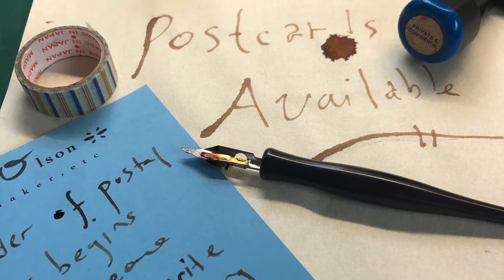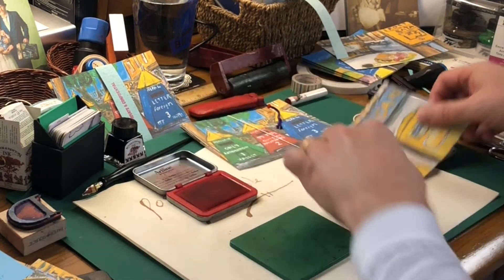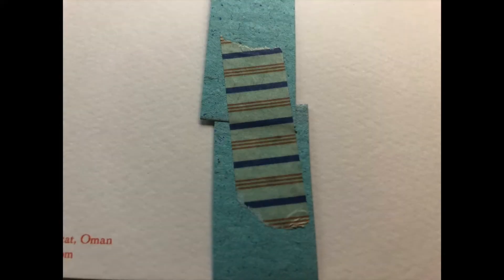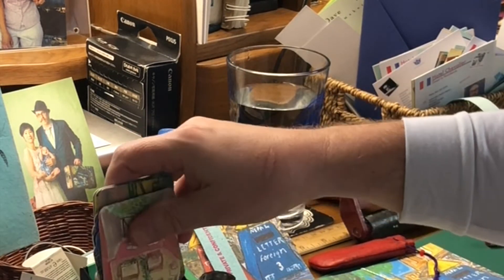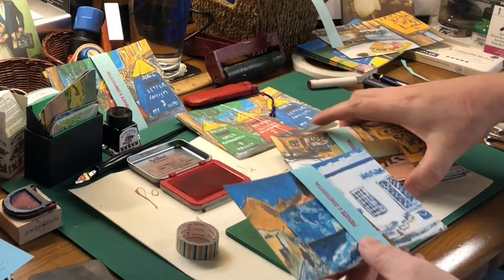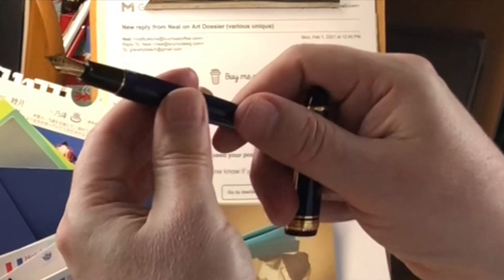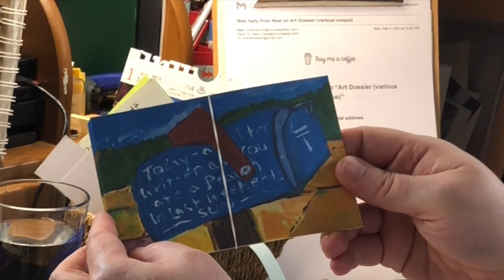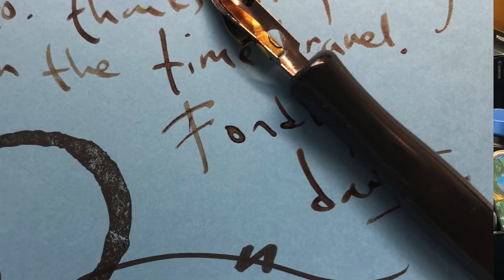Postcards of Postboxes, Made with Affection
While finishing up postcards series of paintings of international postboxes from Nepal, Greece, Oman and the Vatican, Dave gleefully riffs about the “finishing touches” including paper choices, inky stamps, Sri Lankan elephant dung paper, scribbly calligraphy letter, an extra card, something about art dossiers and even remembers to tell you he’s having fun and offers a couple of web addresses to get in the time travel.

Let’s enjoy!